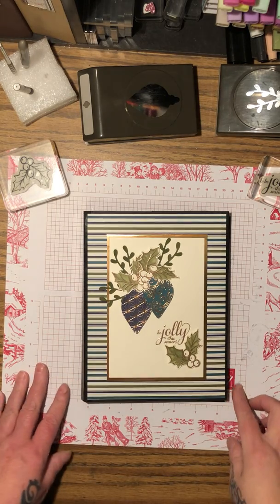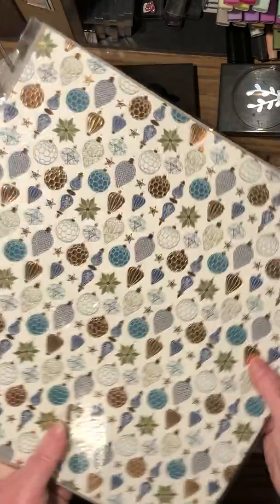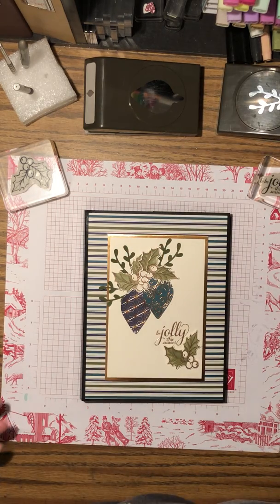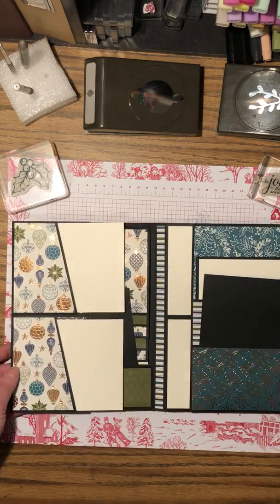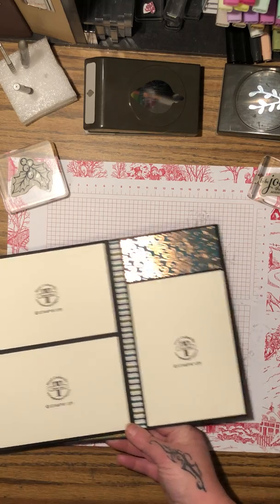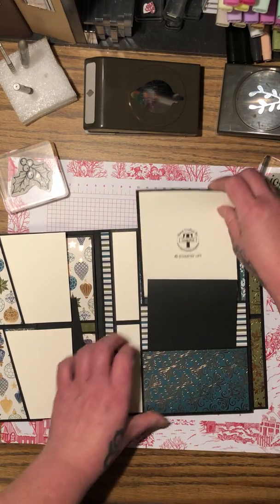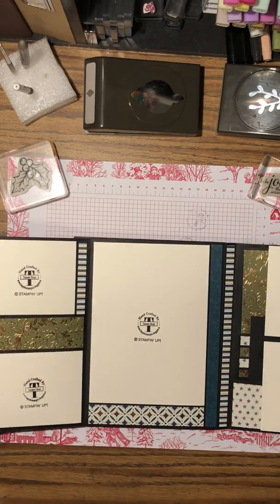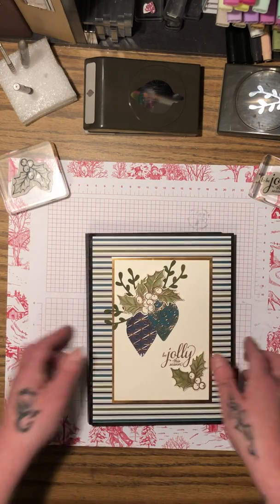Forever & Always Folio Series - Folio #2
This is the 2nd folio in the Series Vanessa Peters of Scrappin It Up did called Forever & Always Folio Mini Albums, it is a series that will have 4 Photo Folios when its complete. It started out as a series of 3 but after a few comments on her Facebook Lives, it is now a series of 4 :-)

You can find Vanessa on Facebook & YouTube by searching Scrappin It Up